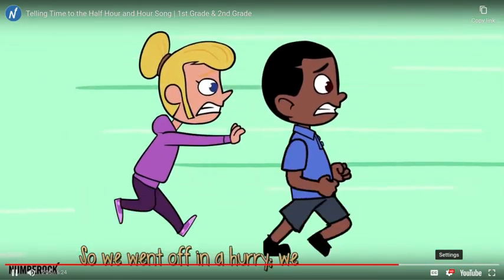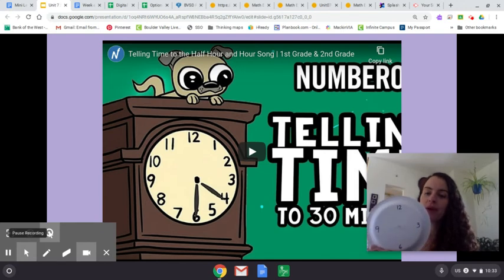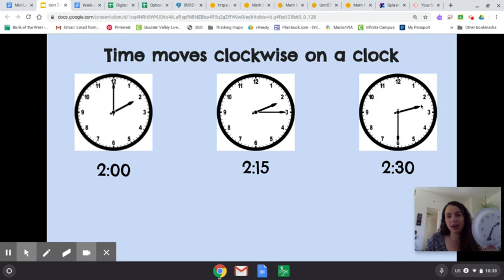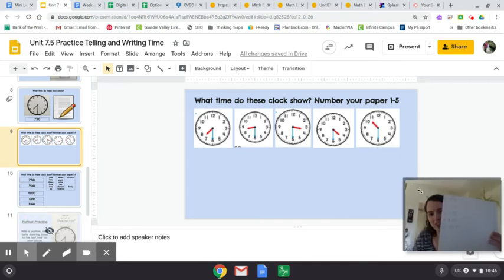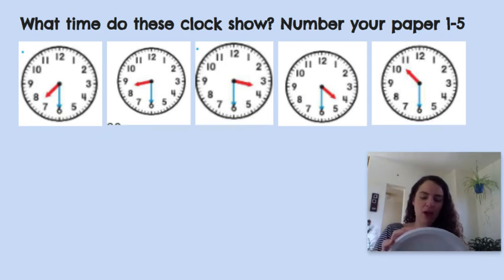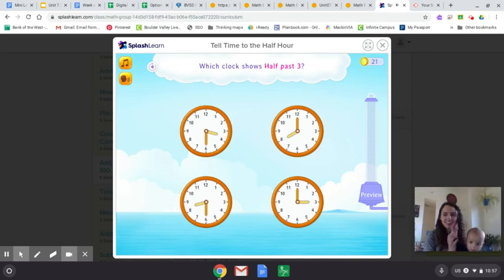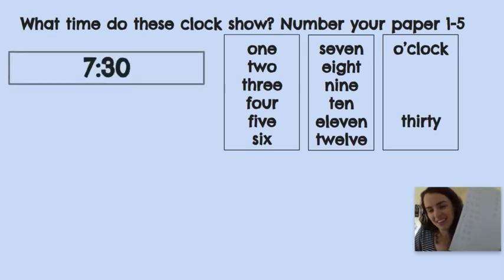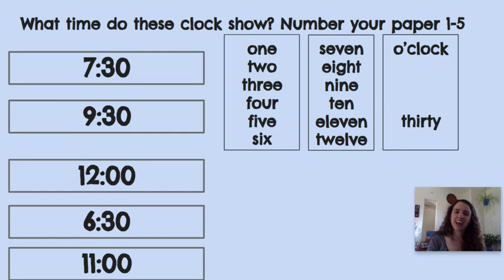7.5 Practice Telling and Writing time to the half hour